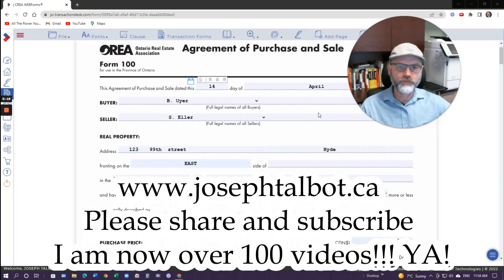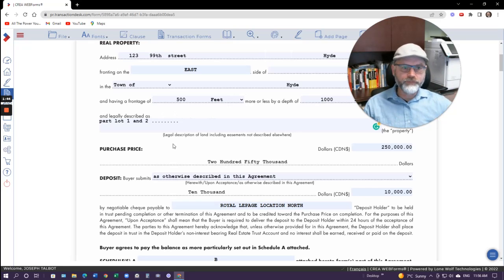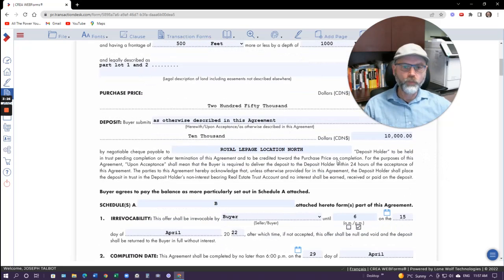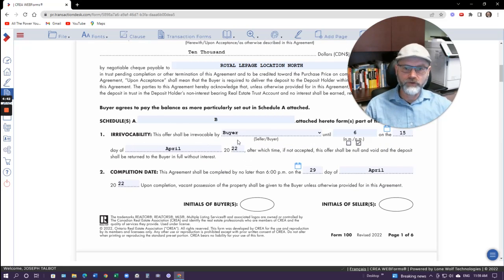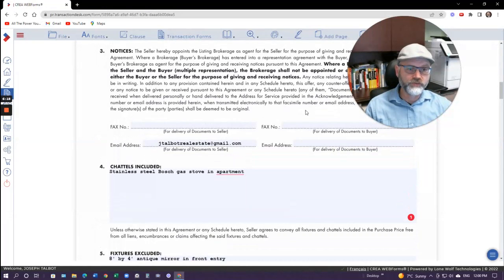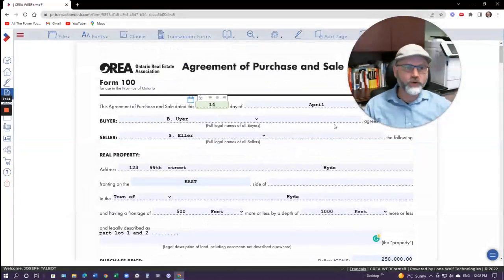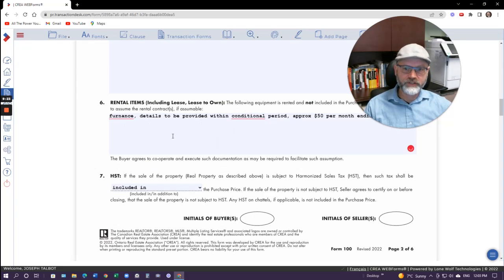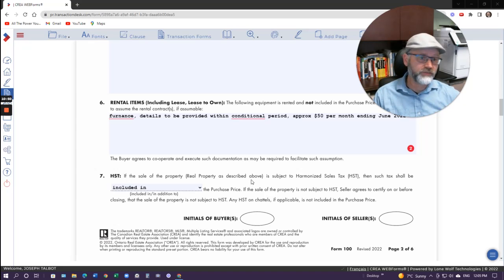What kind of a contract am I signing? Should I even care? How do I know what I am signing?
A video about the Real Estate agreement of purchase and sale Part 1.